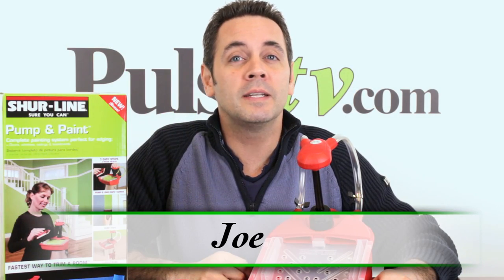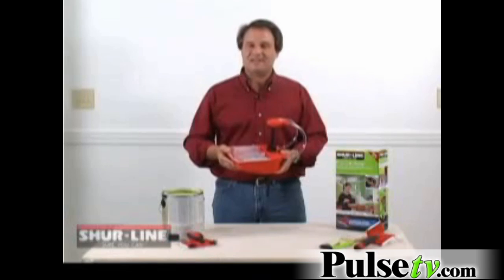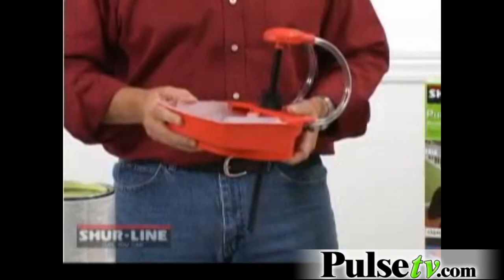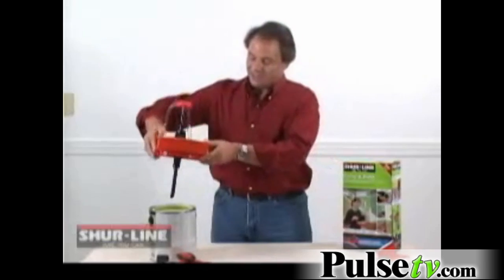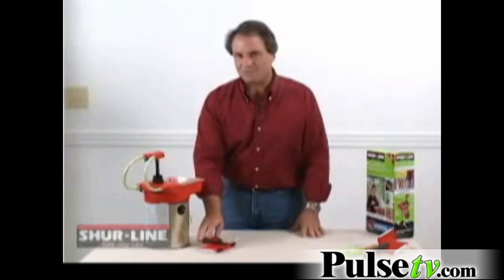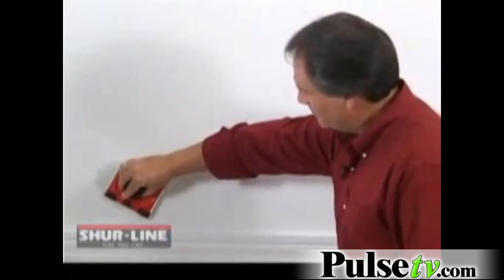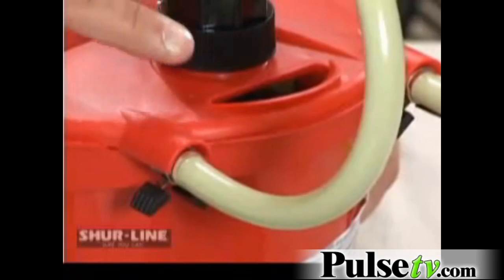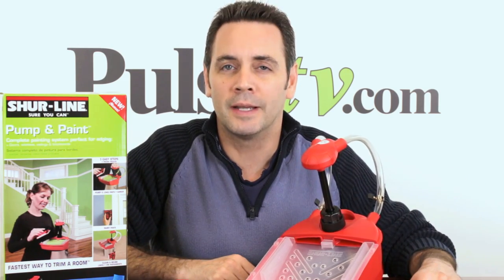Pump and Paint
The Pump & Paint is an ideal painting system that is PERFECT for edging. Forget the tape - paint the edges for doors, windows, ceilings, and baseboards like a pro. It's the fastest way to trim a room!